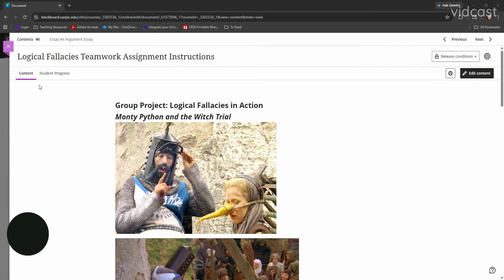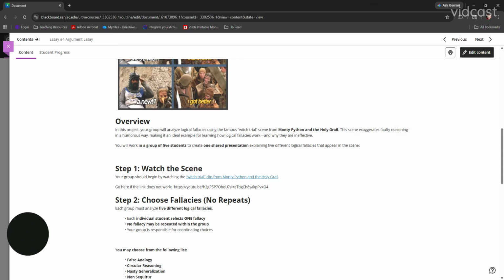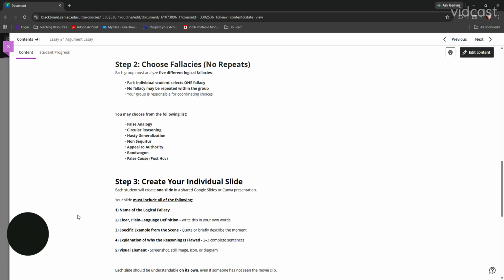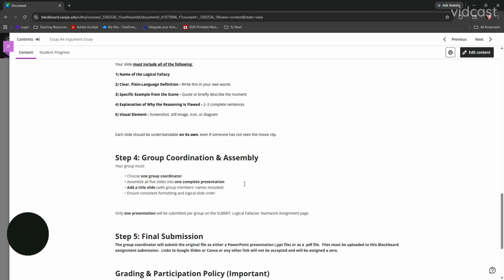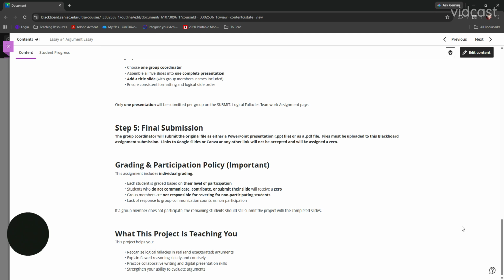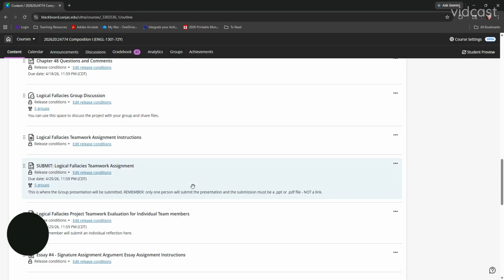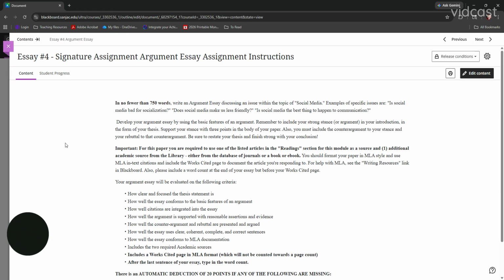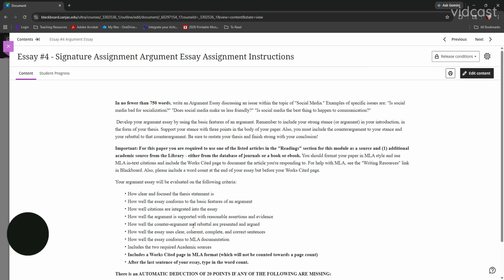ENGL 1301 16w Module 4 Week 13 Pt. 2